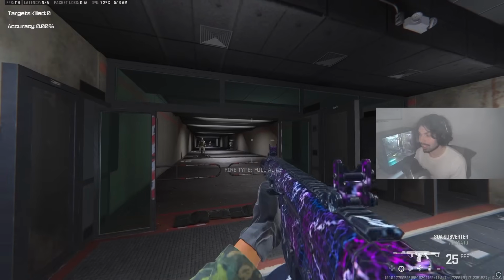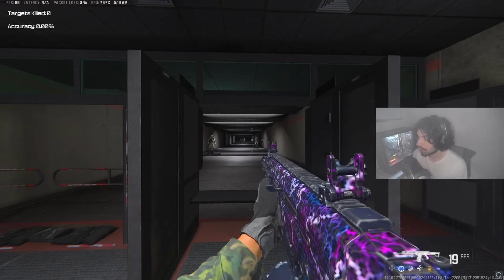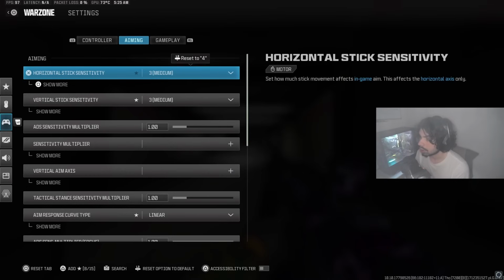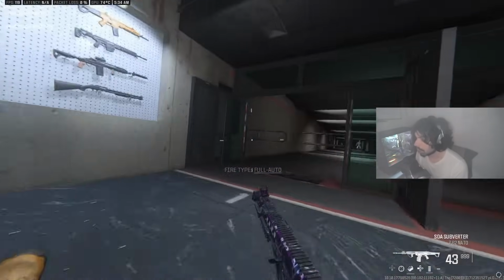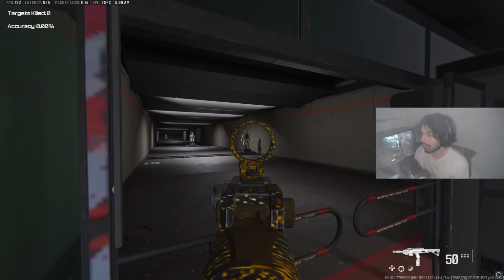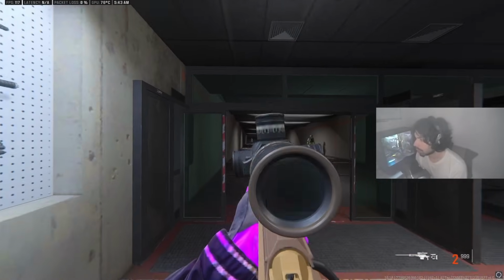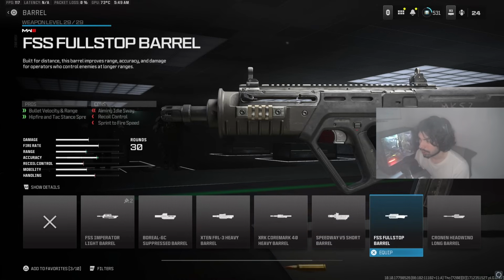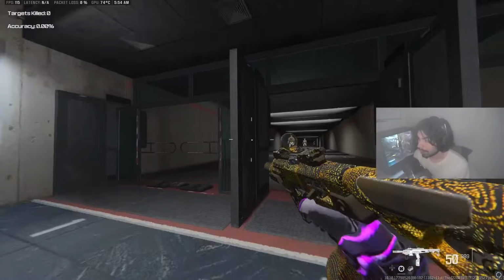The Only Video You Need to Aim on Controller (Aim Assist, Tracking, Recoil) | COD: Warzone 3 Rebirth